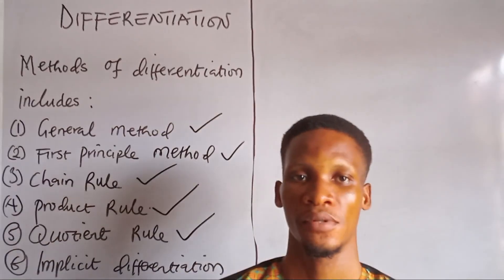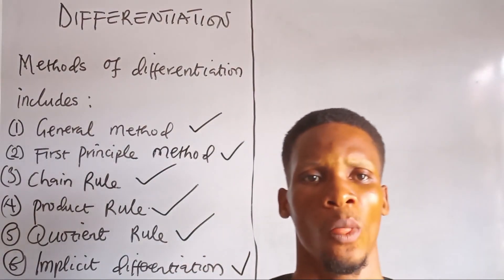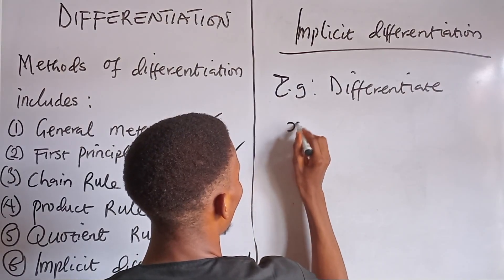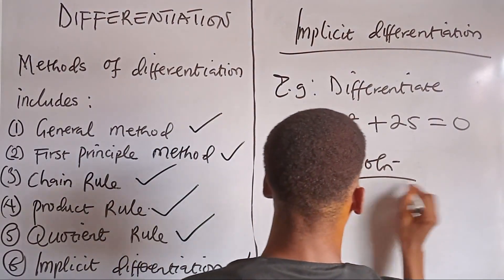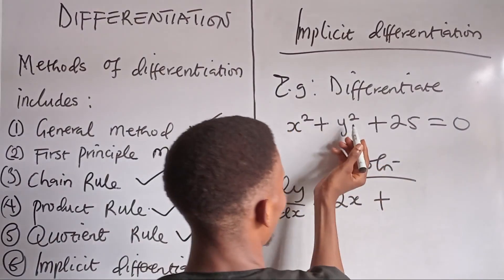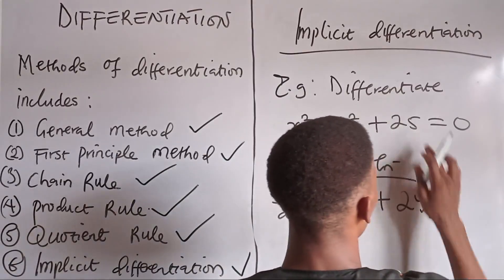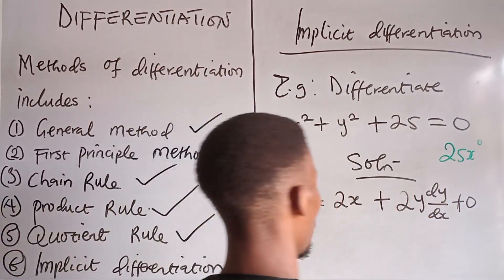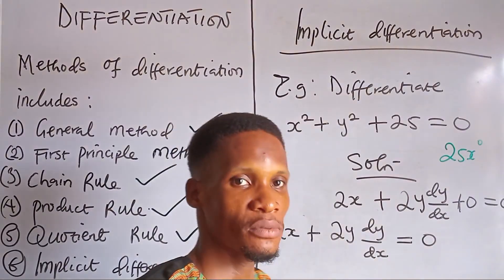THE IMPLICIT RULE METHOD OF DIFFERENTIATION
Learn easy and fast methods to solve complex math problems, boost your calculation speed, and impress your friends with these mind-blowing techniques.